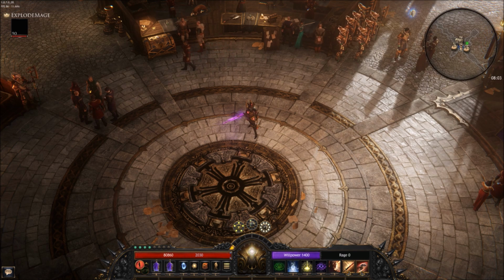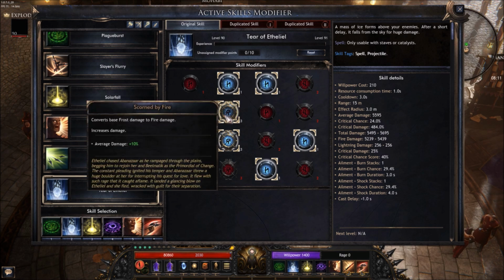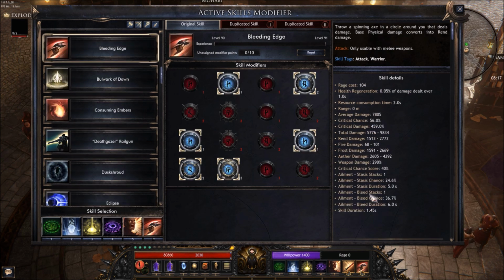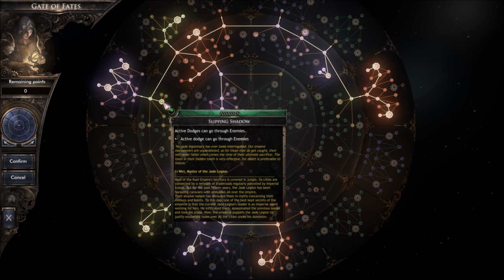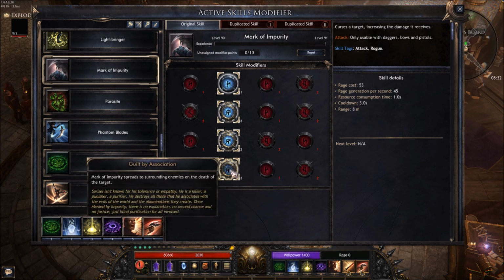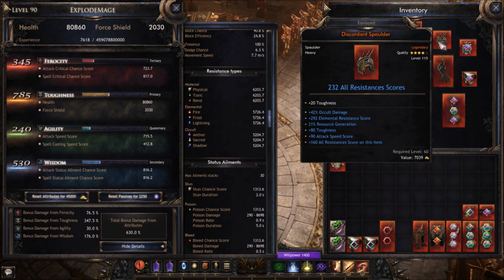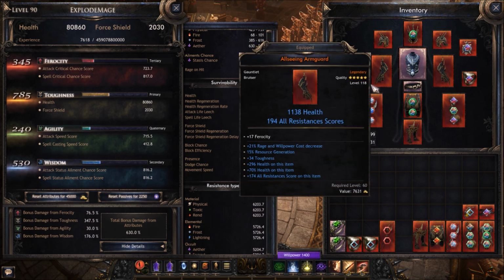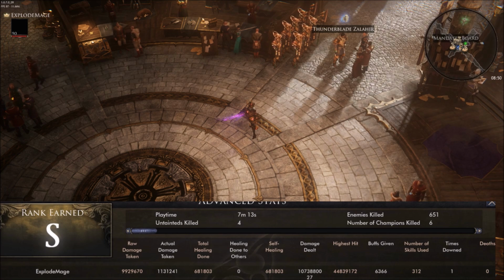Wolcen - Explode Mage Build | Untainted 187 | End Game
★|~Gavscar Gaming~|★
Wolcen - Exploding Mage Build & Guide

Able to do Expedition 187 Untainted.
Offline JSON file can be found in my Discord.

Timestamps:
Stats - 1:17
Spells - 4:25
Passives - 15:38
Gear - 24:08
Map Demo - 40:58